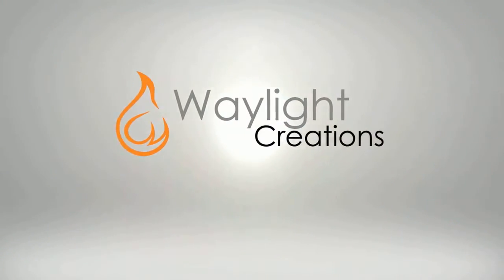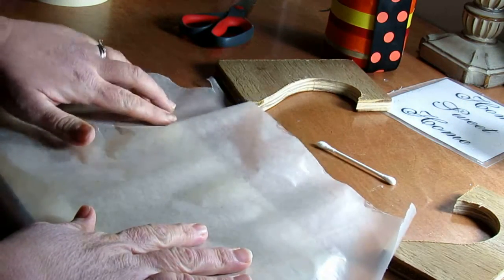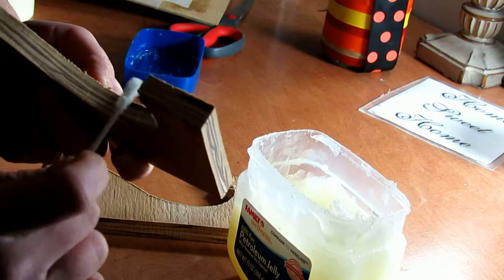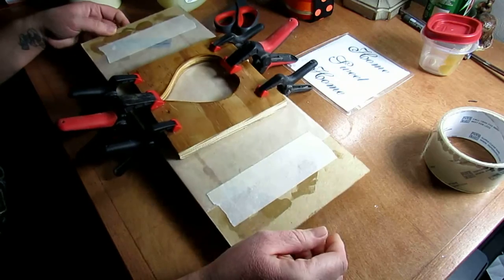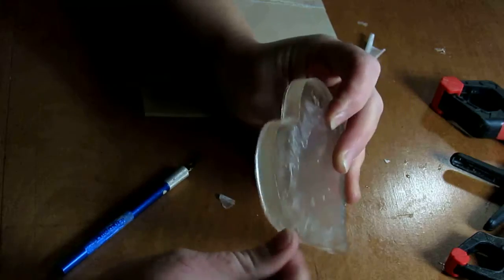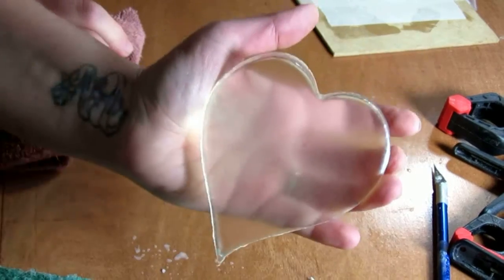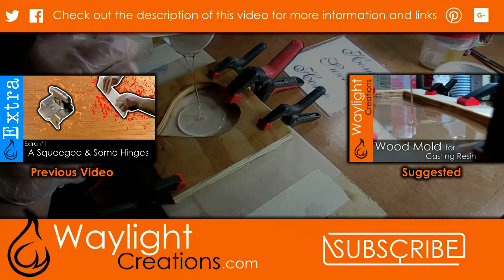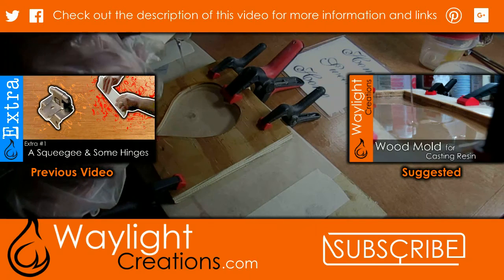Epoxy Resin Heart - Resin in Wood Experiment #2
A second attempt at casting resin in a wood mold.

All sound FX – freesound.org (all public domain)

Project info
This project was created with the following materials/tools:
1/8” Harboard
3/4” Plywood
Wax Paper
Resin Epoxy

Episode Notes:

This experiment started out much like the last one. A piece of hard board for the back of the mold and a two-piece mold for the sides made out of ¾ inch plywood. This time we decided to make a heart.

The new idea for this attempt was to use wax paper on the backing board to prevent some of the problems we had with pitting that was caused by the petroleum jelly last time.

This was just wrapped around the board and taped off.

We still used the petroleum jelly on the sides to prevent the resin from seeping through into the plywood. This works great, but does leave a bit of a rough edge. Possibly something we'll address in a future experiment to see if we can figure a way to cast the sides without the jelly.

Once the sides were coated and the wax paper was in place it's just a matter of clamping each of the two halves to the backing board.

Then you can mix, pour and prep the resin for curing like you normally would.

Unmolding the heart was relatively easy. It doesn't pop out quite as well as it would from a silicone mold, but still decently.

As you can see right away, the wax paper both worked and didn't work. It did allow us to remove the heart with some ease, but some of it remained on the heart as well.

To make some lemonade out of this lemon, we scrubbed off what had stuck with a scratch pad and some soapy water. It did remove the paper that had stuck, but left a little to be desired as far as clarity. So, to fix this we brushed on a thin coat of resin.

For now, I think we'll call this experiment a success in the making. We learned a few things along the way and got some ideas for a future go at it. This is something we plan to keep working on until we get it all figured out.